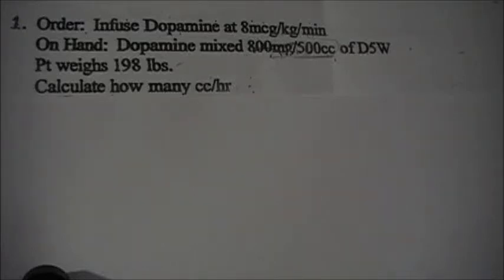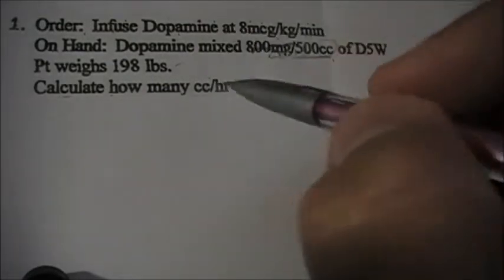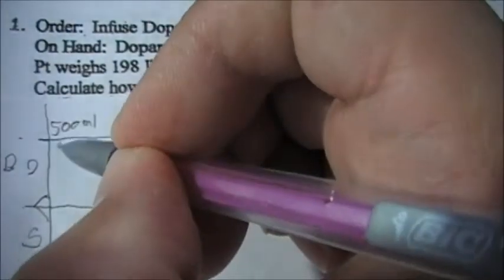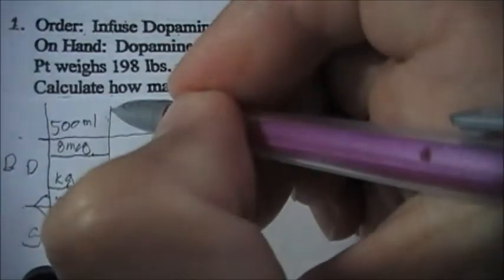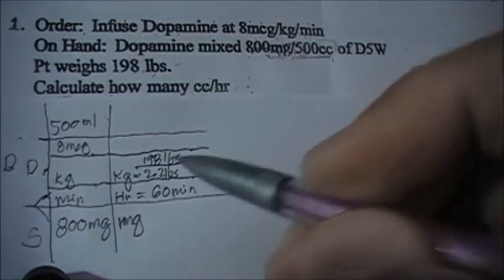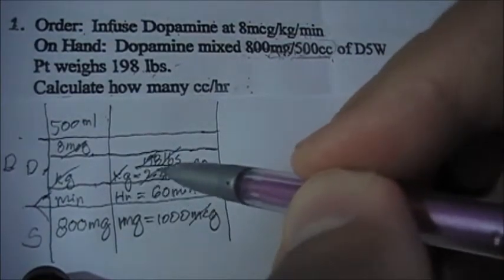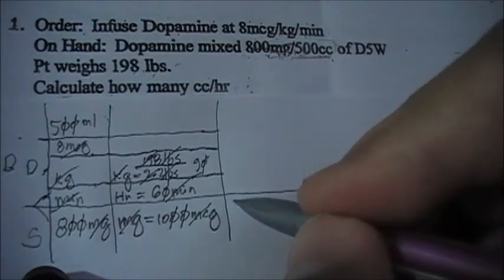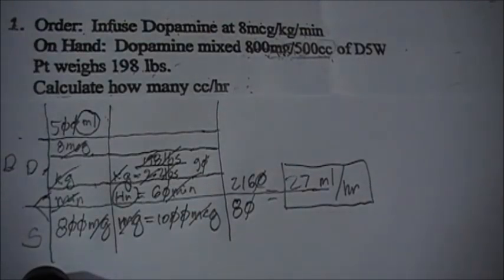Dopamine Infusion find ml/hr DO mcg/kg/min SH mg/ml max equation part 2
Dopamine Infusion find ml/hr DO mcg/kg/min SH mg/ml dosage calculation weight base max equation vs dimensional analysis weight base, dosage calculation weight base, common icu drips, icu iv drips, icu drips management